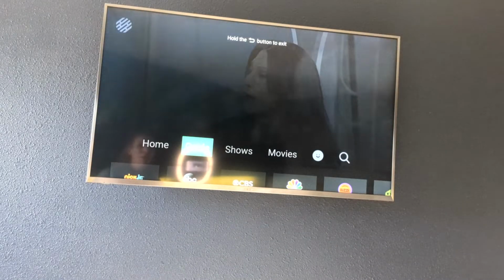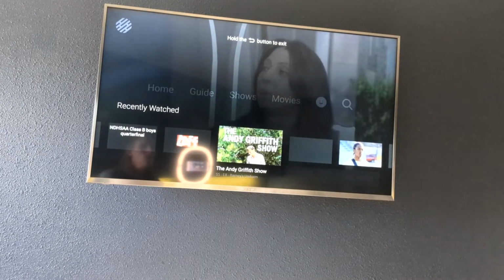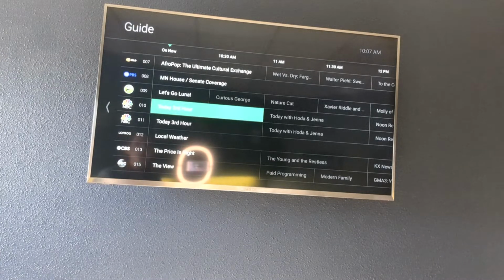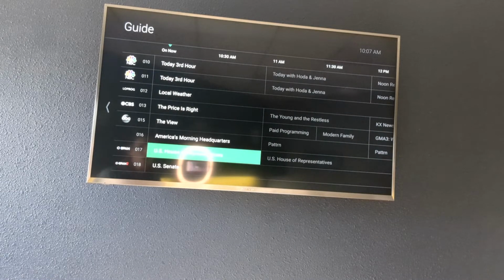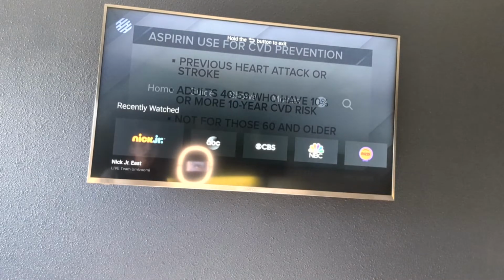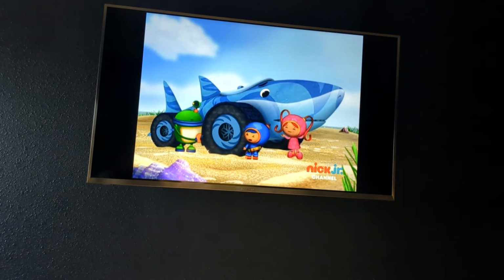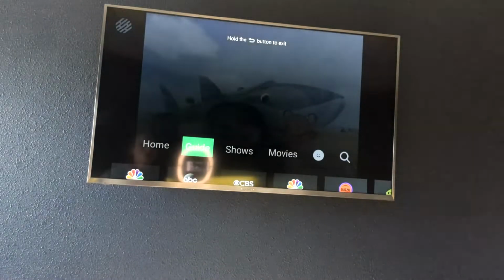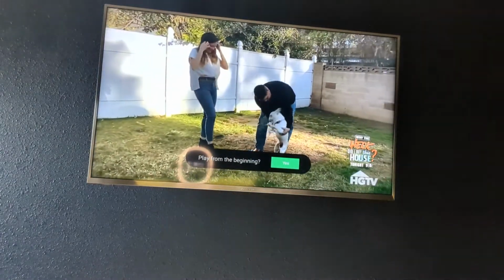NCC Video_Recently Watched List